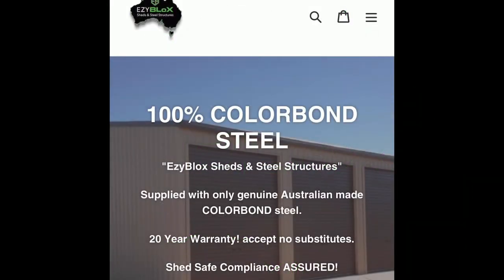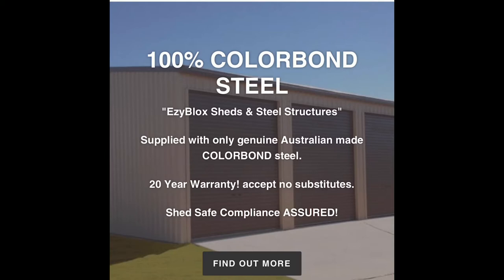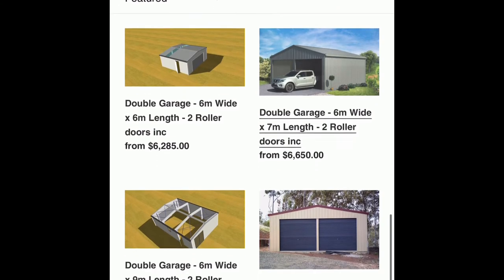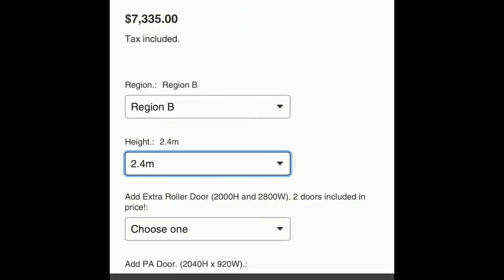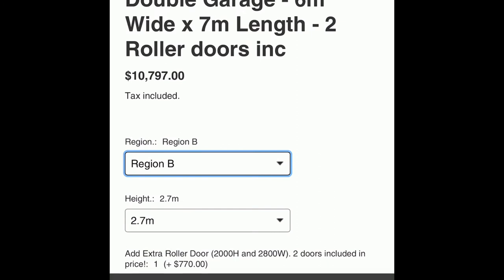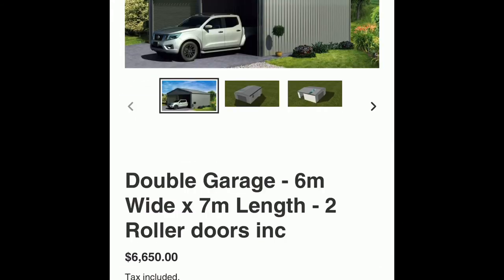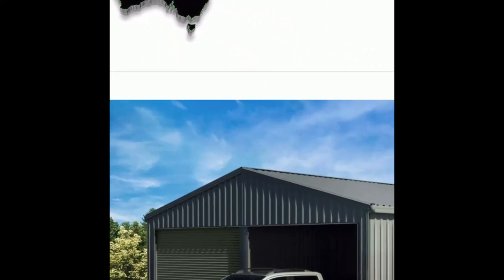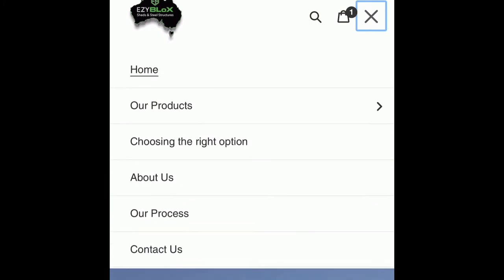Do NOT buy a Shed or Steel structure until you have seen this!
We are going to save you thousands of dollars!

have created Australia's first fully customisable platform to design and instantly purchase your new Shed or Steel Structure.

Hundreds of Pre priced and pre fabricated steel buildings ready to go.
With a network of 15 consolidation centres all across AUSTRALIA, your EzyBlox Steel Building is consolidated locally and shipped straight to you at incredibly low freight costs and super fast lead times. In fact, with most metro regions, we are able to guarantee a 4 week lead time for delivery on standard designs!

We are a building company at heart and have been installing the same products that we supply you with for over 20 years!

From humble beginnings we have evolved into a national business, covering every corner of this vast, beautiful country. We proudly stand by our name and reputation as a recommended supplier and installer of genuine COLORBOND products.

Our EzyBlox Steel Buildings are designed with the everyday D.I.Y'er in mind. The goal has always been to make the install process as simple and enjoyable as possible. To make this happen, we send you a 95% pre-fabricated kit. All connectors, corners, edge flashings, brackets etc are folded, fabricated and packed before being sent to you. There is absolutely no welding or fabrication required on-site and only a minimum amount of cutting.

We also supply all necessary hardware- every nut, screw, bolt and pop-rivet required to comply with engineering and build the structure in the kit. No trips to hardware stores are required while installing! You won't be wasting any valuable time or compromising the quality of your structure!

 EZY DIY Solutions

Our installation guides and engineering are market-leading, developed by experienced builders with many years of knowledge. We routinely update these, add tips and tricks that will assist you and save you time and ensure they are up to National Building Codes and Standards.

Our design software is extremely advanced and constantly updated and improved. This allows us to provide you with detailed drawings, a full list of components, 3D images and much more. All our designs are thoroughly checked for structural and compliance requirements.

We have the best steel packaging and delivery system in Australia. All materials are delivered in well-maintained trucks, can be dropped off inside your property (depending on site access for the truck) and are packed to ensure no damage or loss during transit.